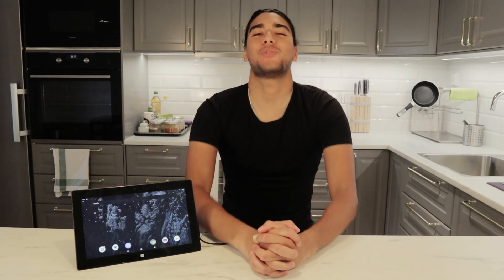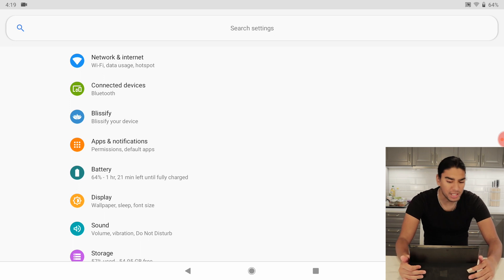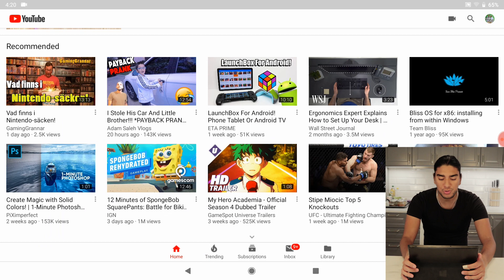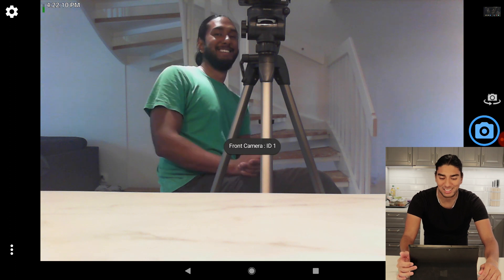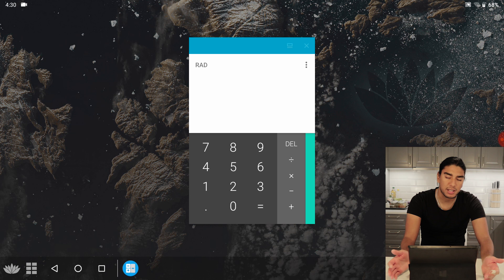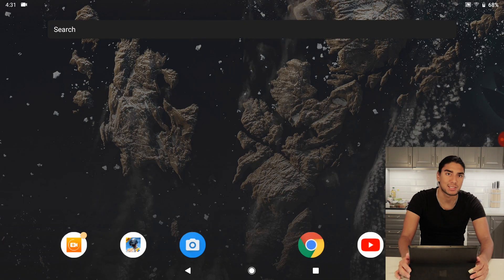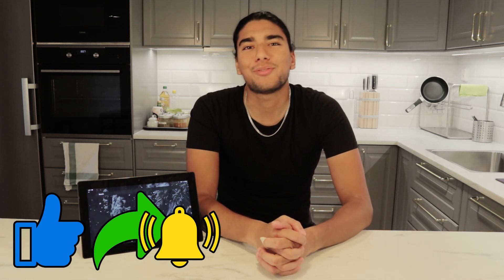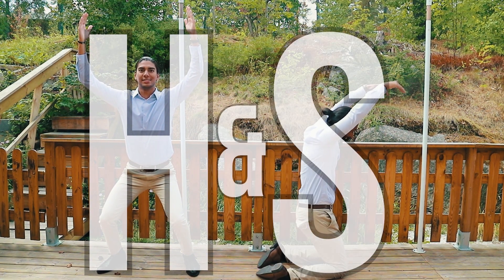Quick Overview of Bliss OS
In this video we show you how a quick overview of Bliss OS which you can install on any PC. We’ll give you a quick glance of the home screen and the customization features. Then we’ll the Blissify customization features which really lets you customize the look and the feel of Bliss OS completely. After that we’ll give you a quick demonstration of some apps like Google Chrome, YouTube and the. Then we’ll go ahead and show you how the cameras work on Bliss OS using a third-party app called Open Camera. Unfortunately, we couldn’t find the Native Bridge function in this OS which means we couldn’t run PUBG.

~Human & Suten~